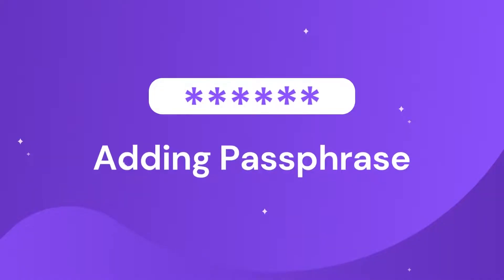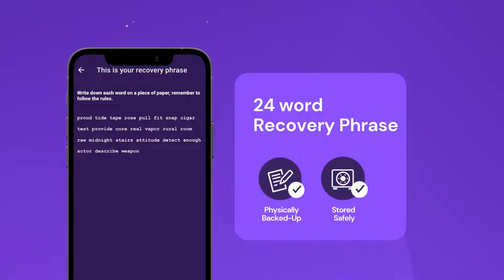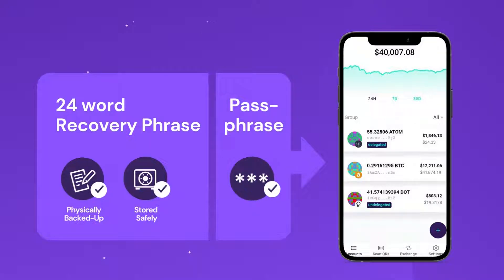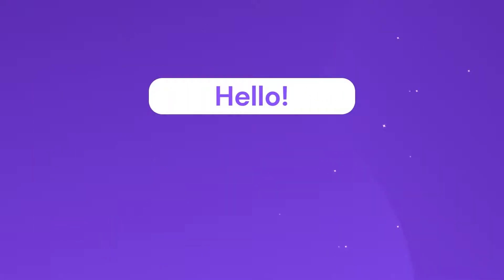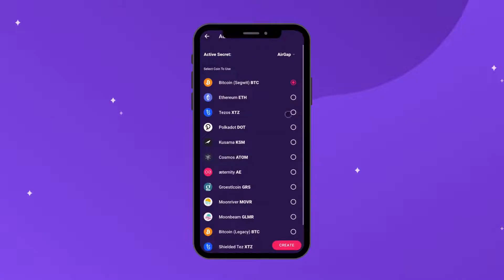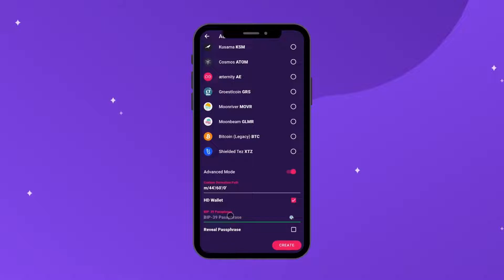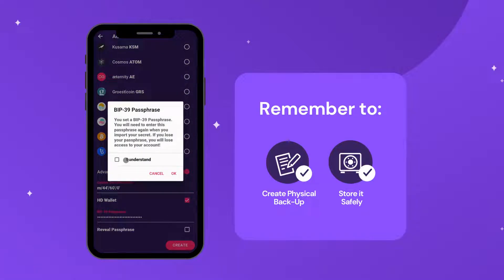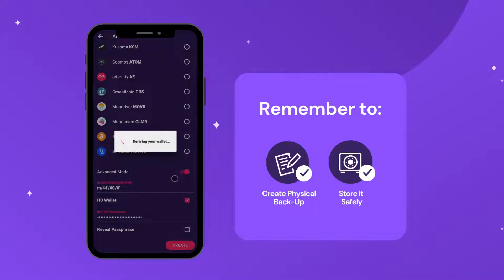AirGap Feature —Plausible Deniability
BIP 39 Passphrase - Plausible Deniability

Plausible deniability is a security feature that enables you to create a "hidden" account without anybody knowing it exists. It works by adding a passphrase when creating an account. This can be useful to protect you if you are threatened and compelled to provide your secret recovery phrase, or simply as an additional security measure in case you expose your secret recovery phrase by accident.